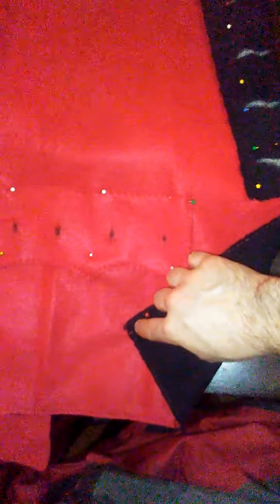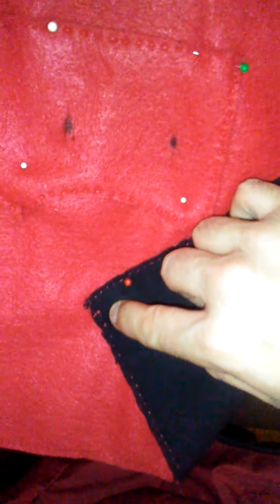18th Century British Regiment Light Infantry Coat making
It show you how to do a Regiment coat by hand for Revolutionary War of the in side and out side and how to put on a collar on a 18th century Regiment Coat for Living History for the Revolutionary War. This Coat was a British Rangers coat with 100% Red Wool and 100% Black Wool with lining of canvas with pewter Buttons